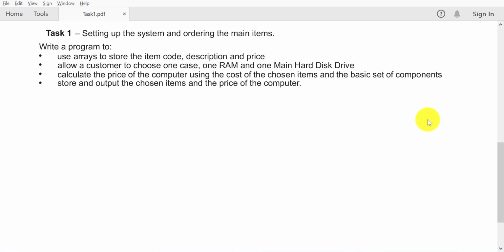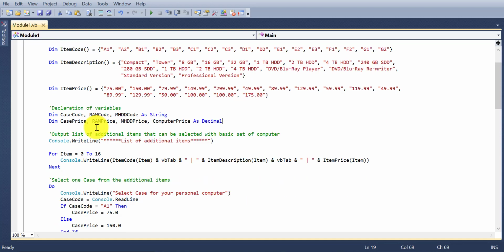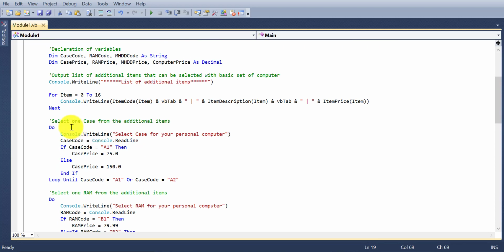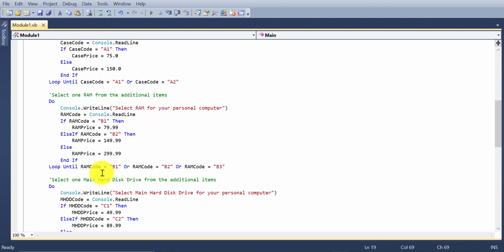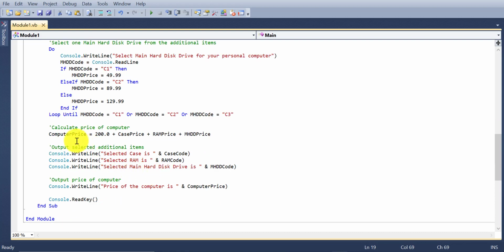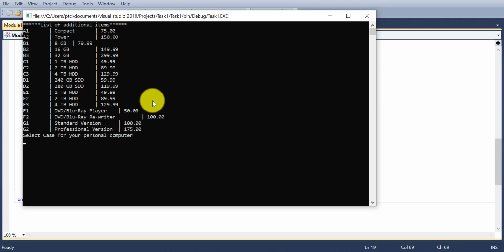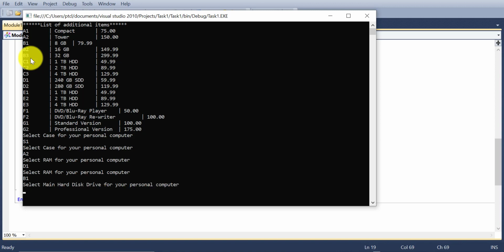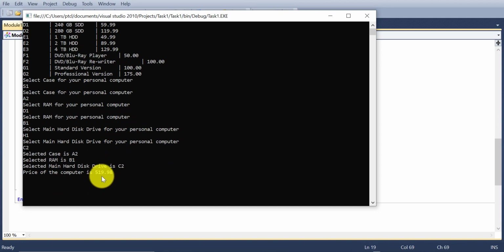Pre-Release Material Oct/Nov 2020 | Task1 (Program Code ) Microsoft Visual Basic 2020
This video shows program code for Pre-Release Material Task 1 (Oct/Nov 2020) on Microsoft Visual Basic 2020 platform.